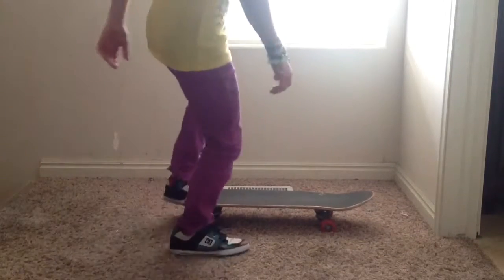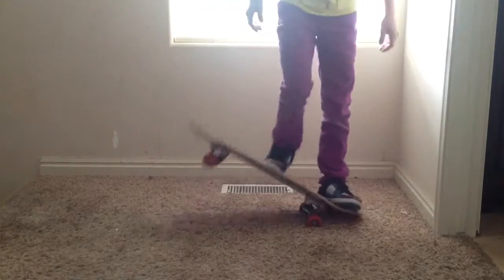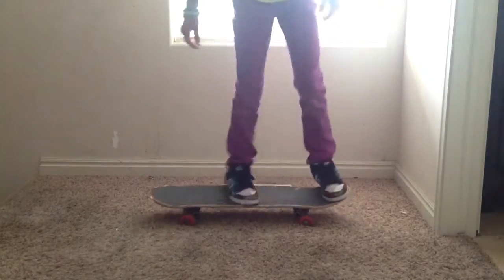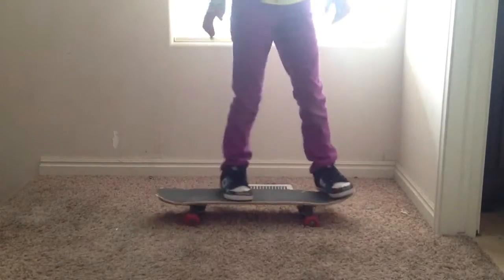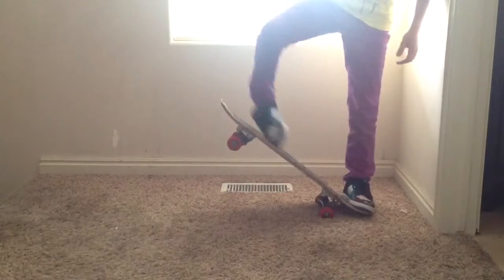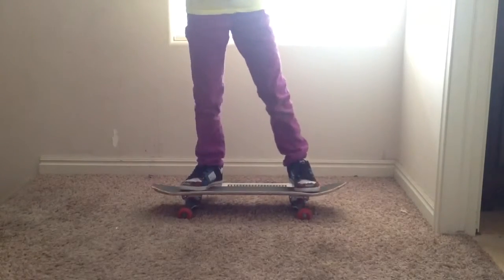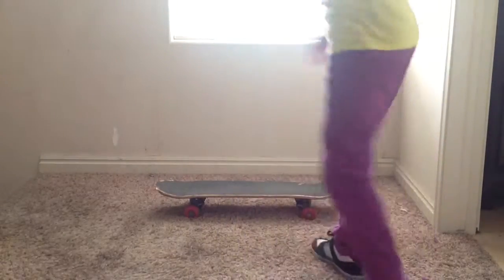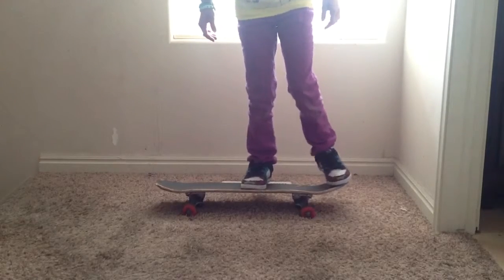How to Ollie the ( easiest way )